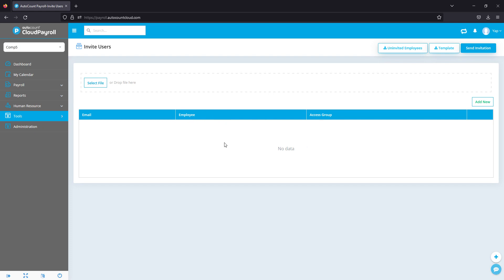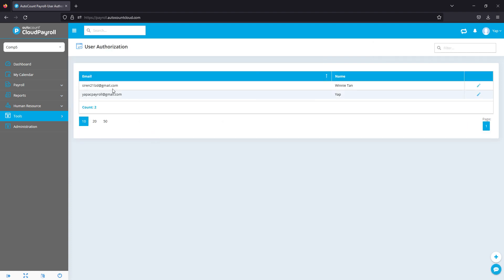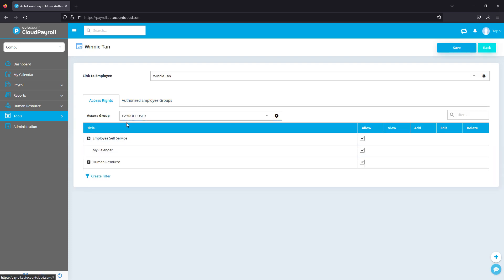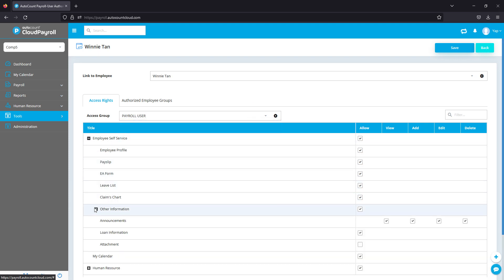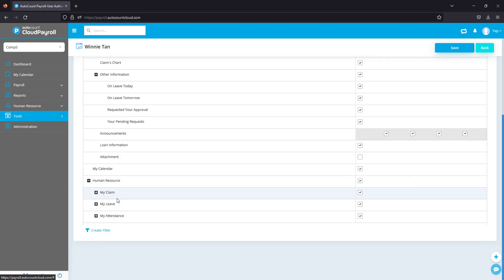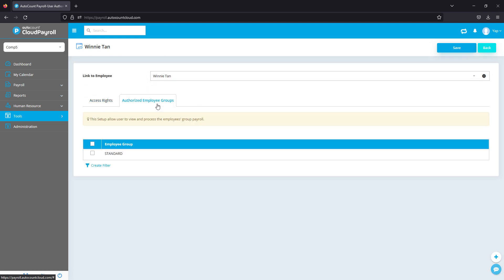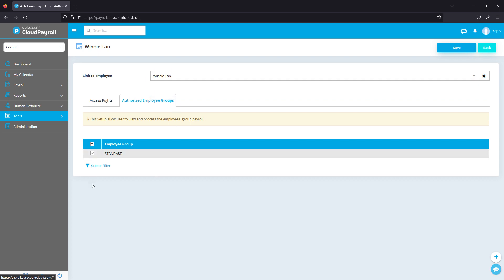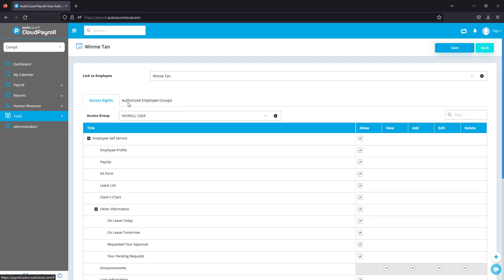Cloud Payroll (Self Larning) - Access rights 【Malay + 中文 subtitle available】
【 Payroll Software - Access rights 】【Malay + 中文 subtitle available】

1. Select Employee email
2. Payroll user = admin
    Employee user = employee
3. Select the check box for appropriate access rights for Add/edit / view/ delete access rights
4. Choose Employee groups to split different access right groups